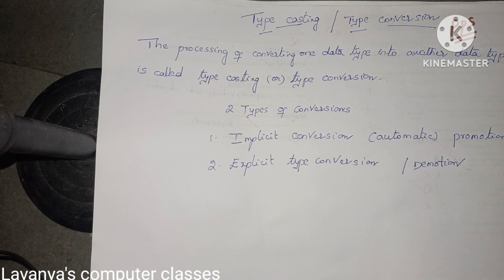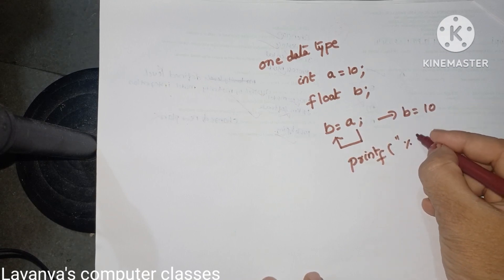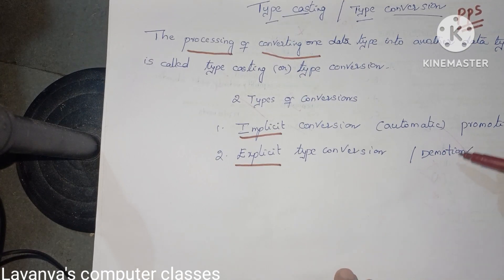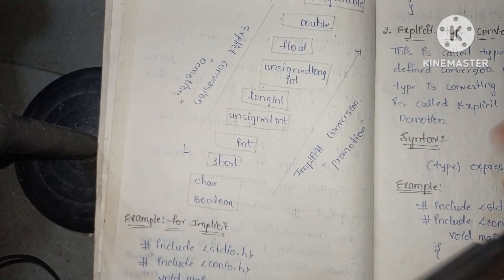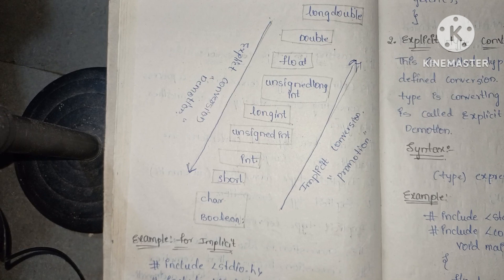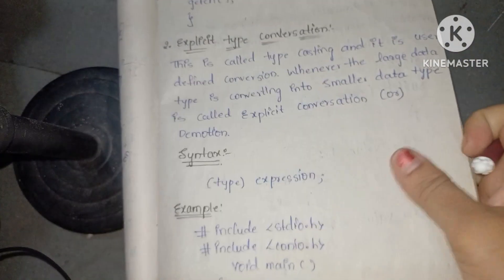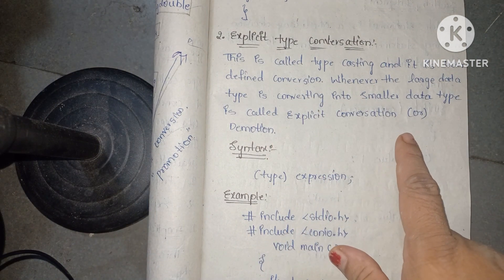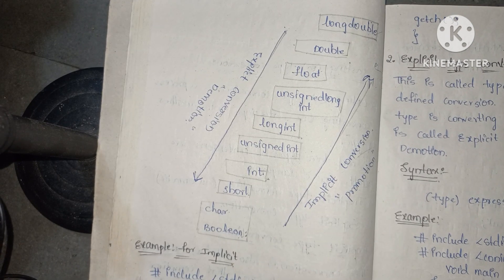TYPE CASTING /type conversion in C |JNTUH R22 PROGRAMMING FOR PROBLEM SOLVING| PPS| C language